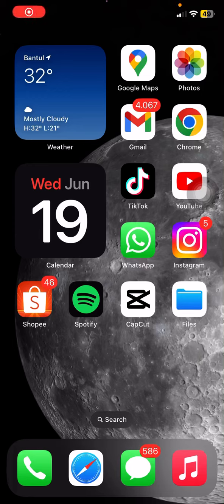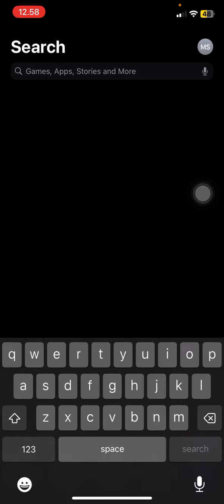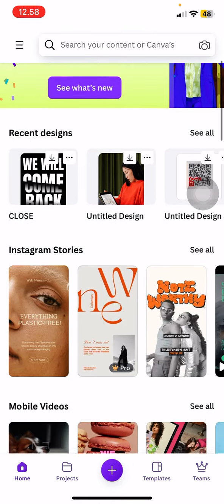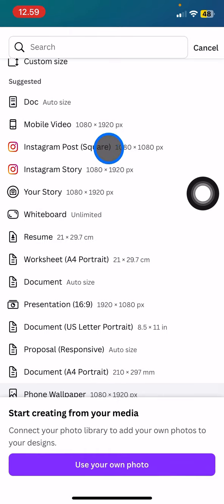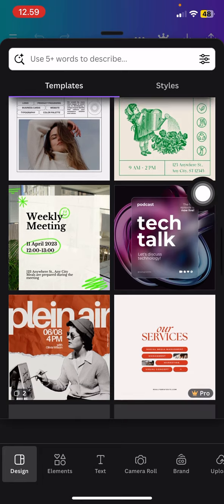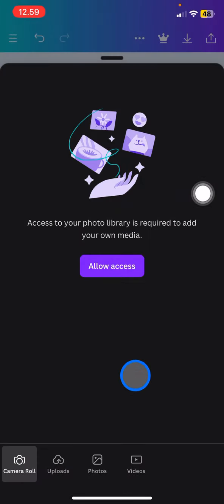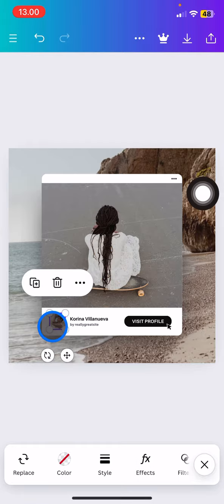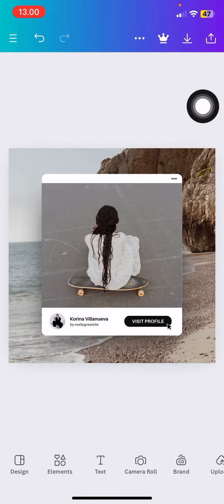⭐ BEGINNER: 2024 Canva Tutorial | The Ultimate Guide for Beginners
If you haven’t try to use Canva, this is the best time to try. Watch this video to get a guide using Canva on mobile phone. Discover the amazing application this decade